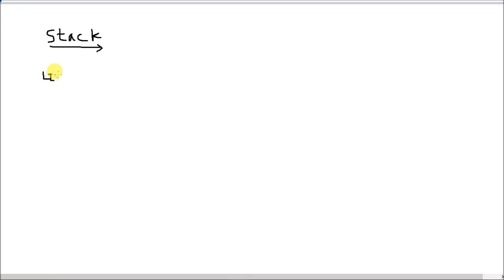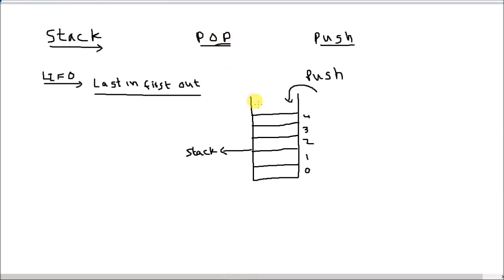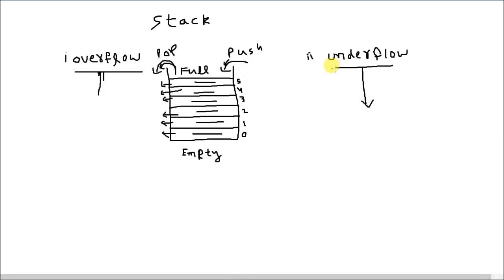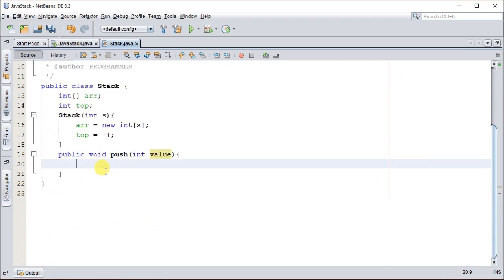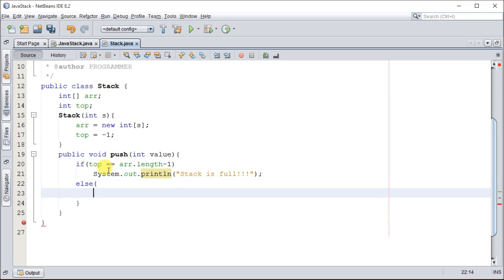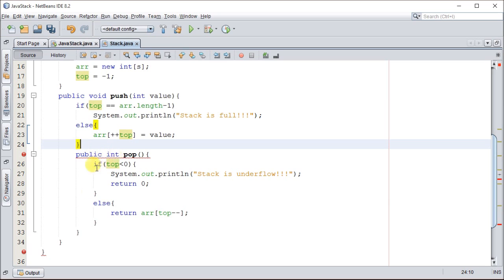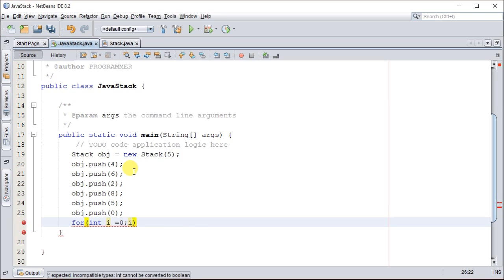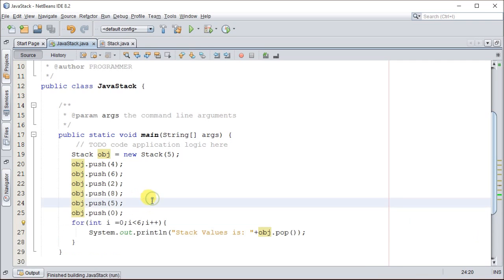java program for stack using arrays without stack class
using stack in java without stack class best practice stack program without using stack in java.
Welcome to my stack learning on Java Stacks.The data structure is used to is Arrays.